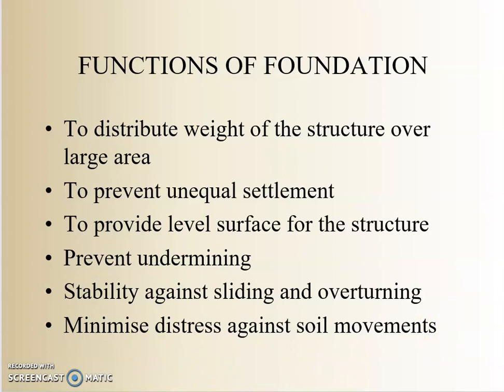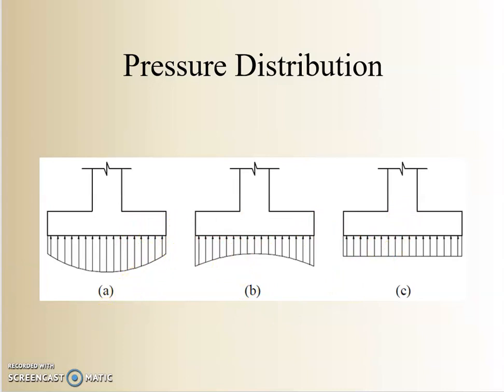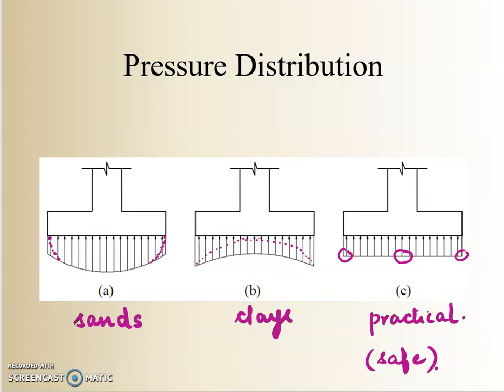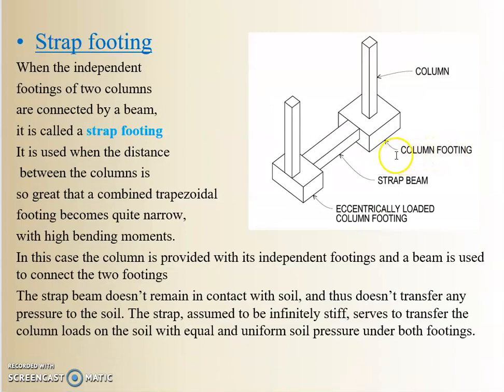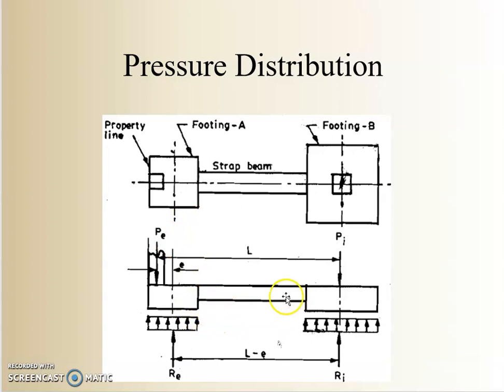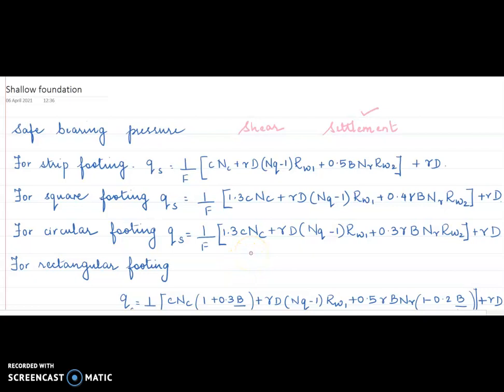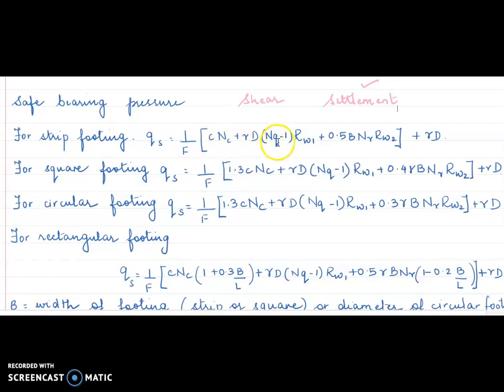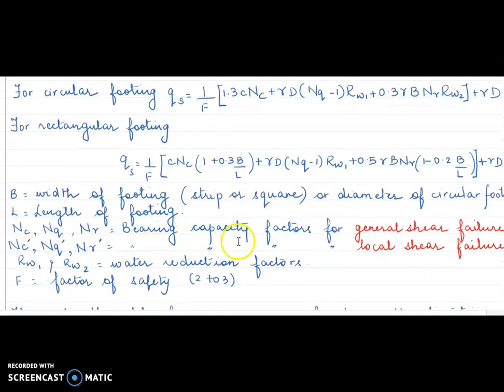shallow foundation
modes of failure